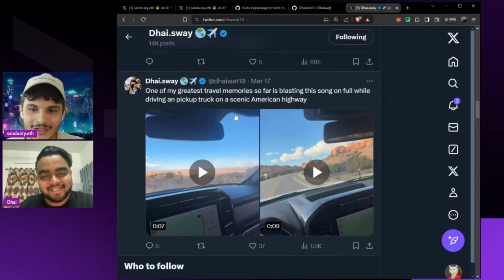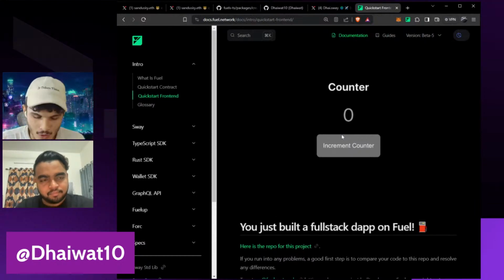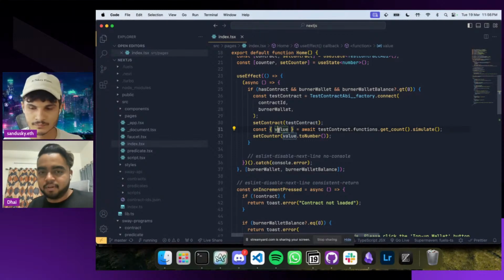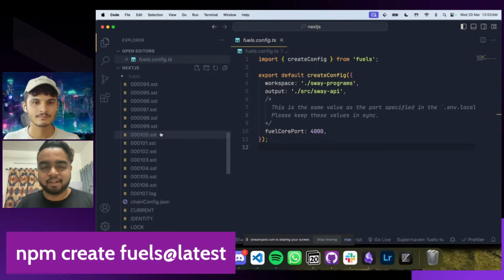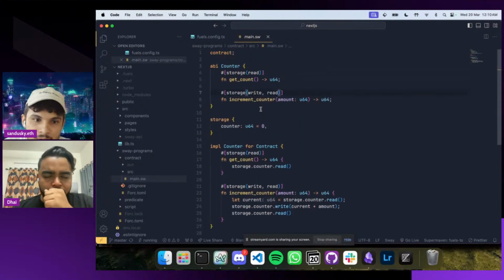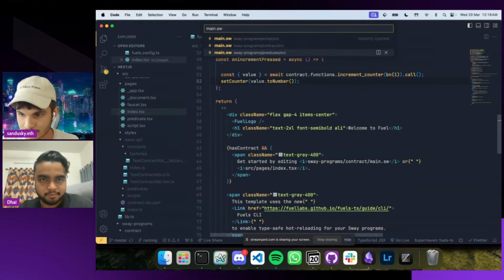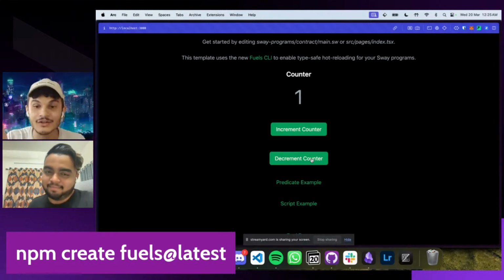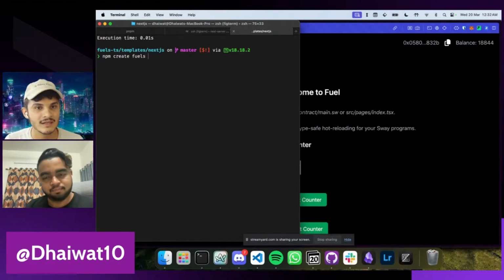Deep Dive - npm create fuels